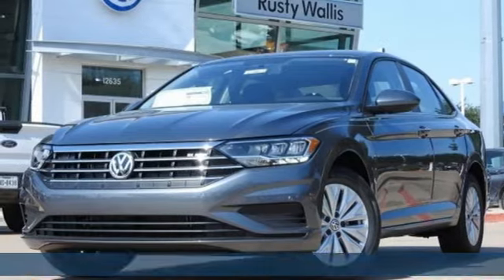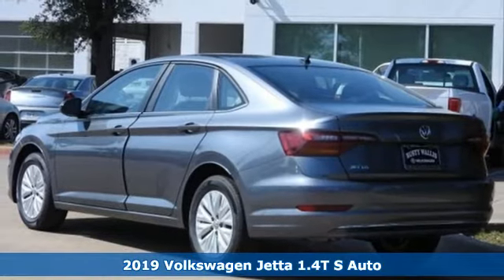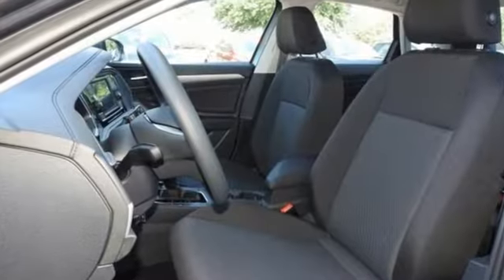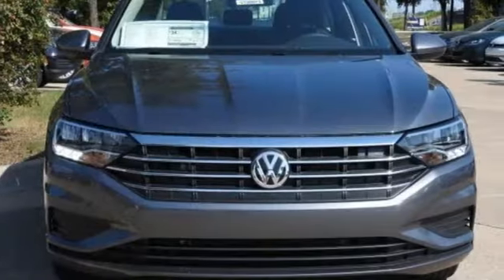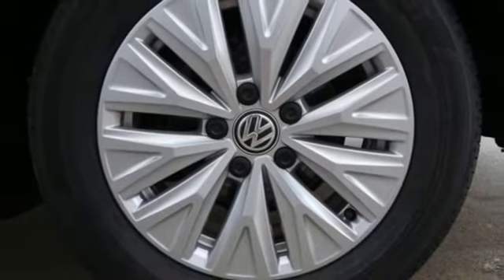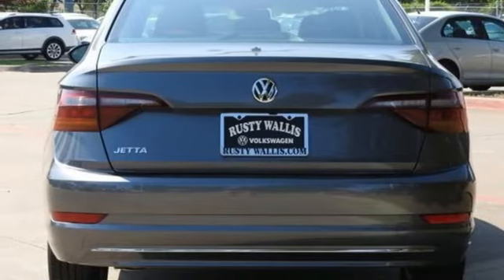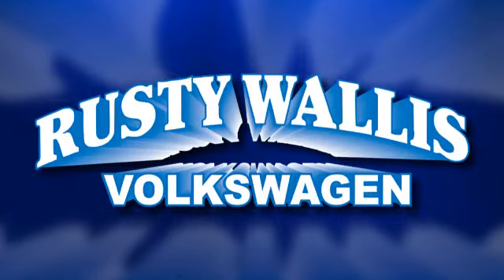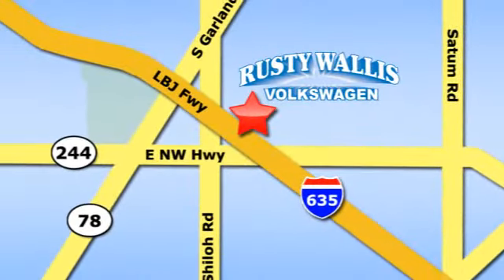New 2019 Volkswagen Jetta Dallas TX Garland, TX V190073 - SOLD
Year: 2019
Make: Volkswagen
Model: Jetta
Trim: S
Engine: 4 Cyl - 1.4 L
Transmission: Automatic
Color: Gray
Stock #: V190073
VIN: 3VWC57BU5KM075054
Gray 2019 Volkswagen Jetta 1.4T S FWD 8-Speed Automatic with Tiptronic 1.4L TSIbrbrRecent Arrival! 40/30 Highway/City MPG

Address:
12635 Lyndon B Johnson Freeway